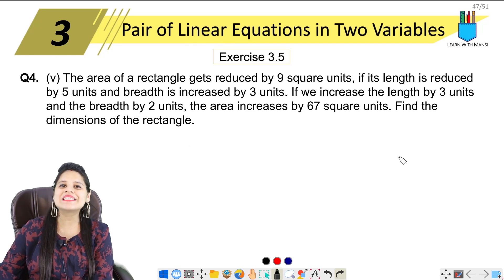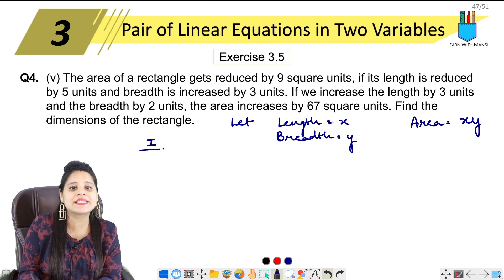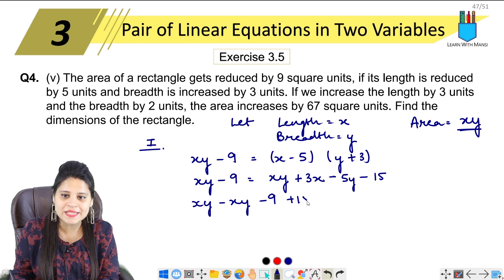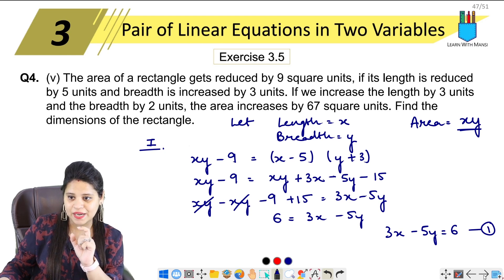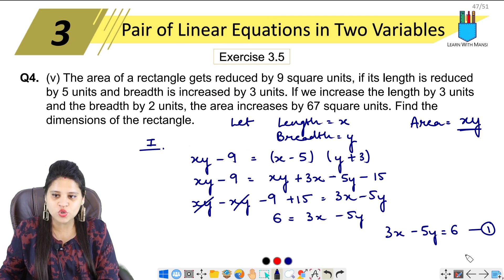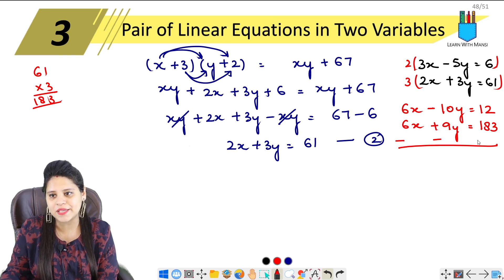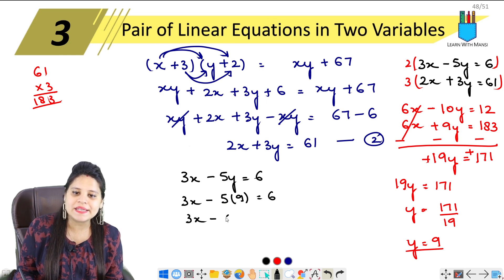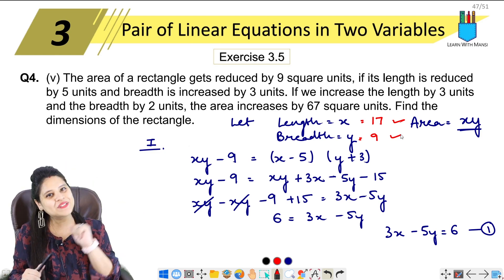Class 10 Maths | Chapter 3 | Exercise 3.5 Q4 v | Pair Of Linear Equations in Two Variables | NCERT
We will cover Exercise 3.5 Q4 v of chapter 3.